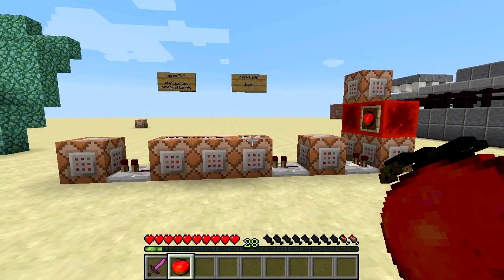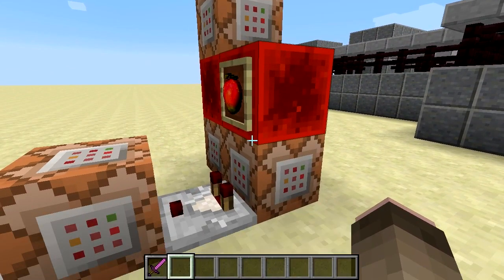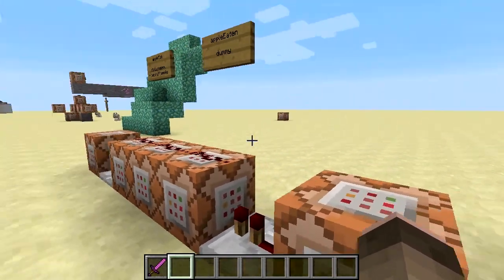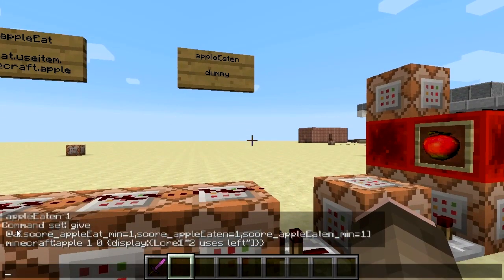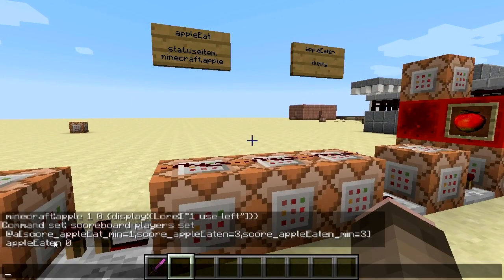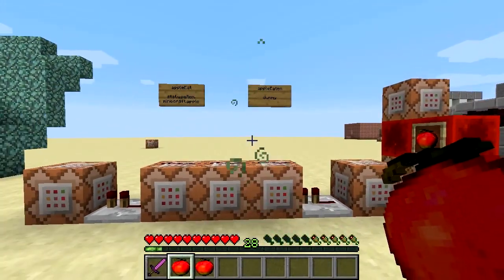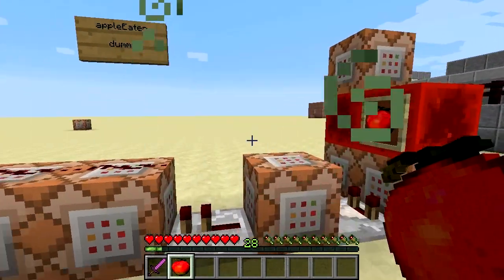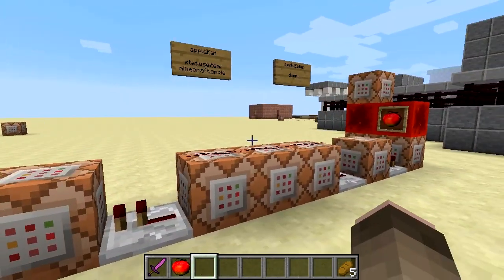Durable Food in Vanilla Minecraft!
Oh hey there! Today we're taking a request from Prince CharMiner, and creating food that has a number of uses before disappearing!